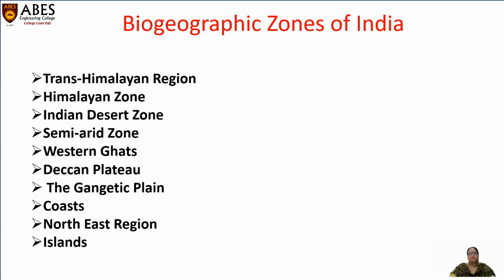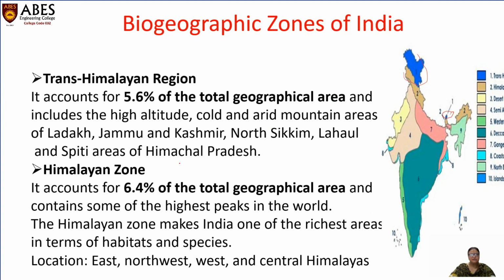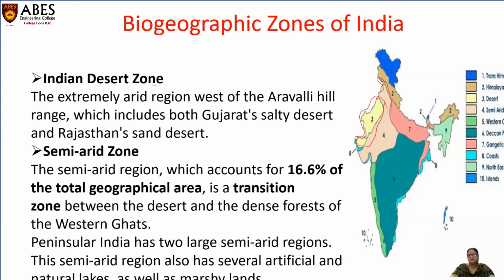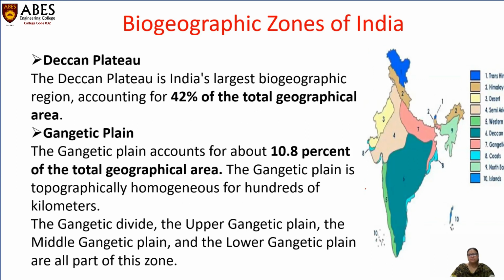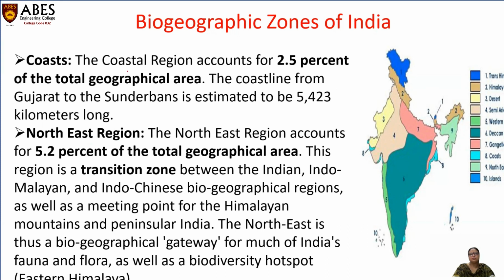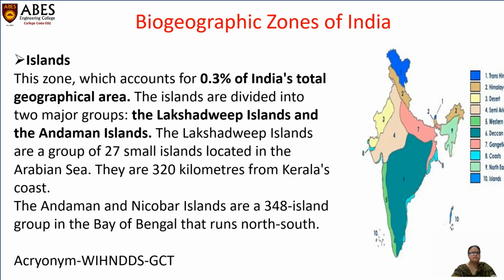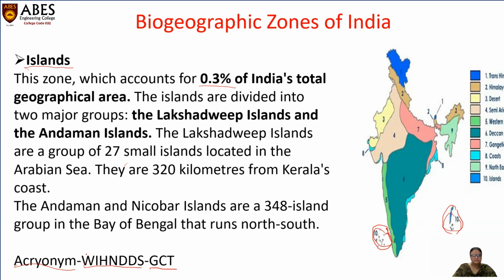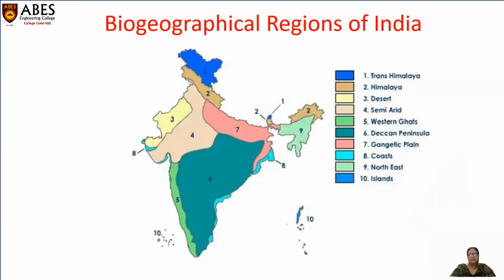Biogeographical regions of India | Environment & Ecology | ABES Engineering College, Ghaziabad